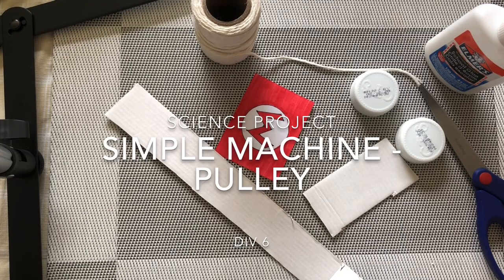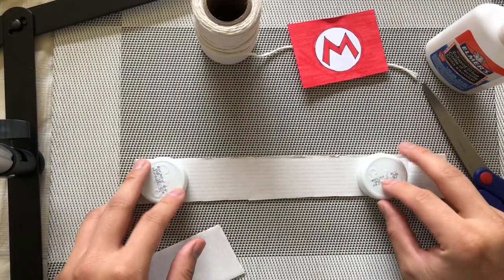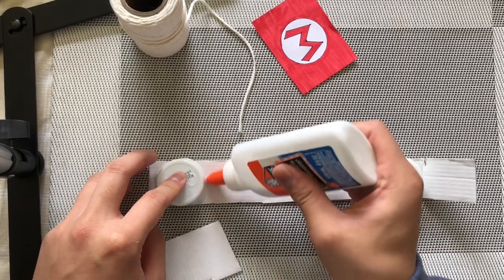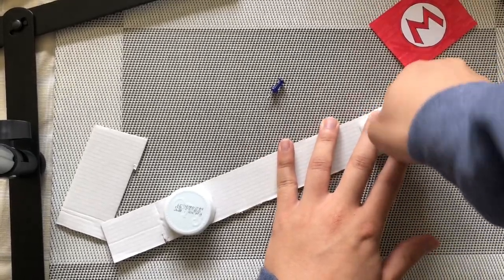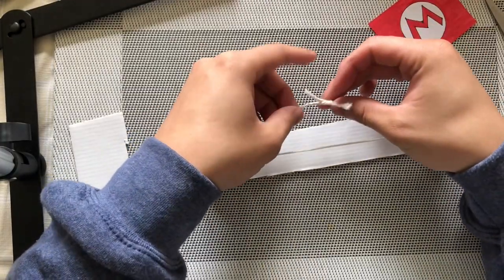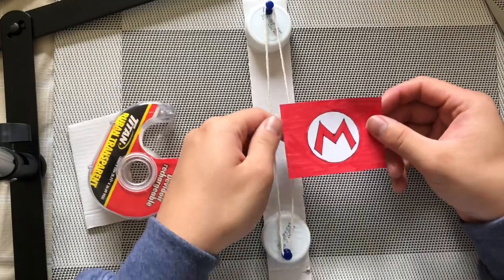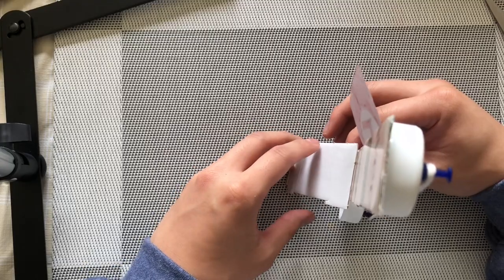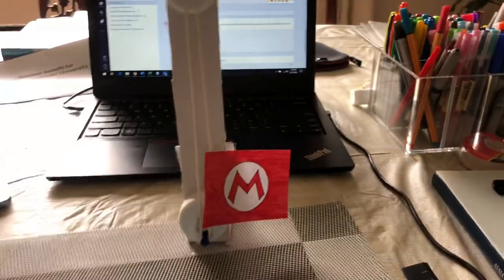June 1-5 Science Project - Mini Flag Pole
Simple Machines Project - Pulley System